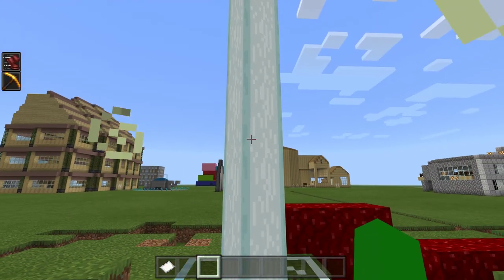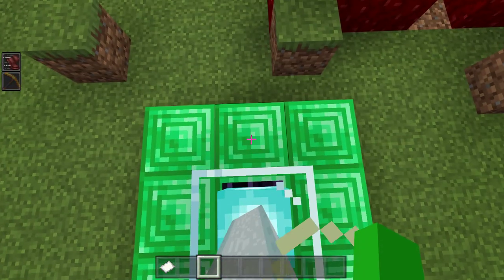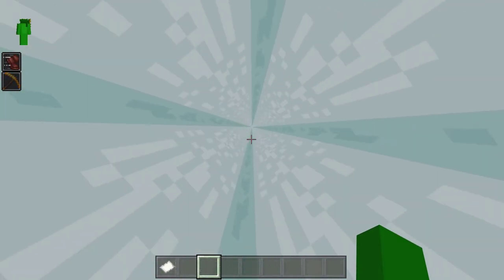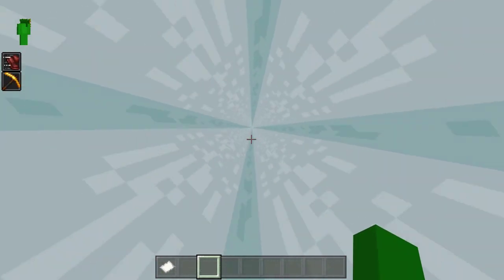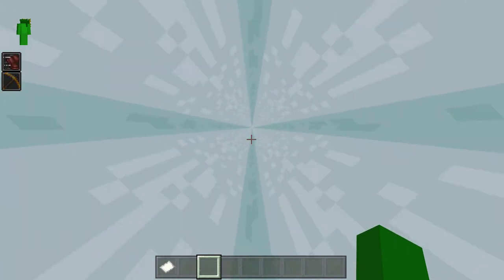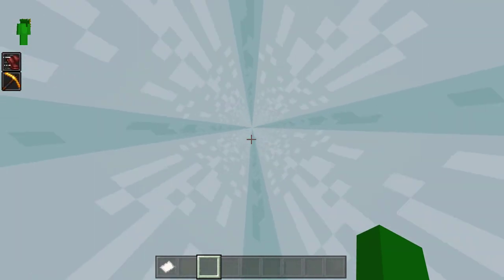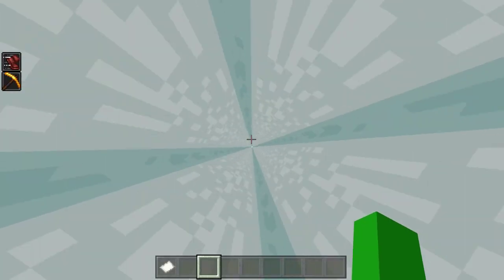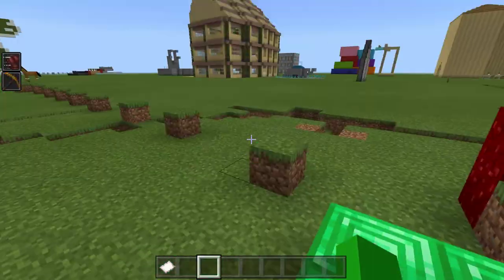What Happens When You Fly Up in a Beacon In Minecraft.